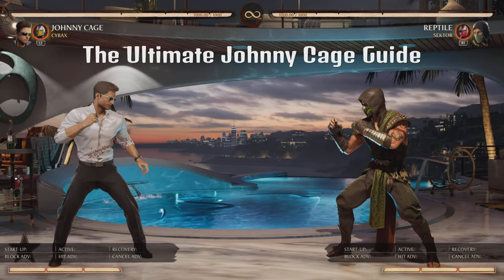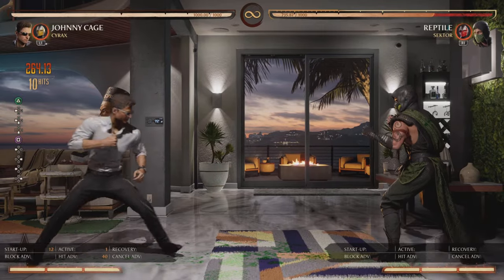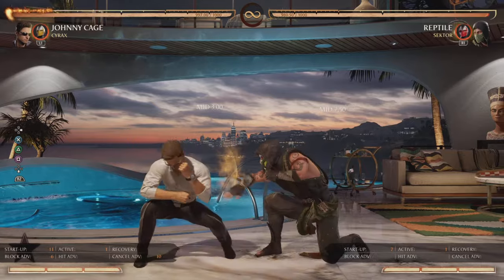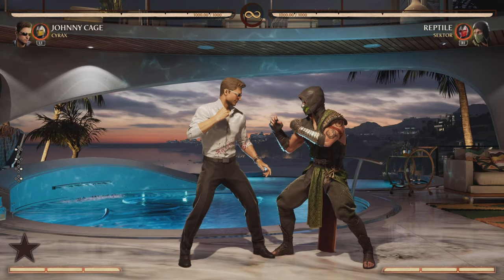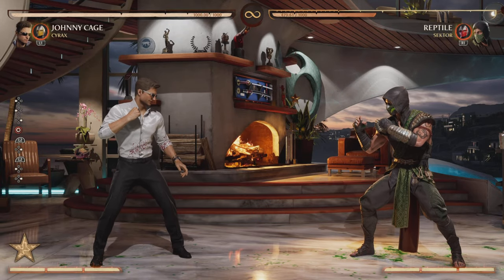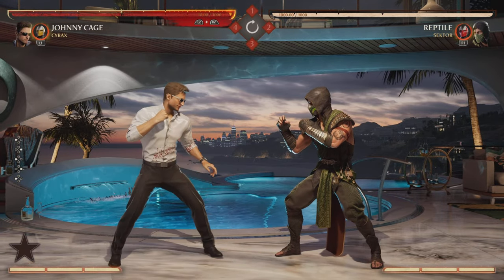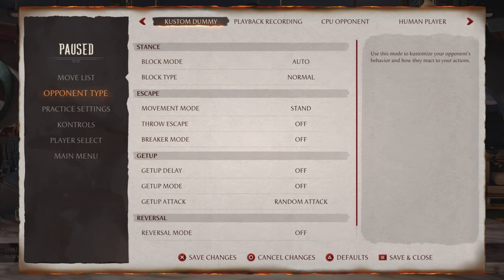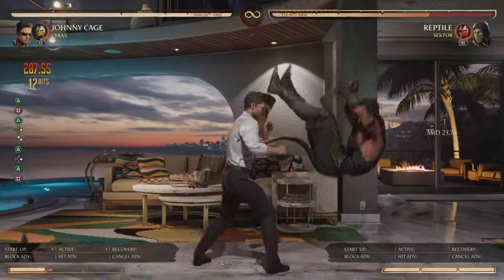The Ultimate Johnny Cage Guide - MK1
This is the ultimate guide for how to use johnnycage in mortalkombat1

Please let me know what other kinds of guides you want to see! What kameo do you want to see with Johnny Cage?

💬 Share your thoughts on Johnny Cage and MK1 in the comments below.